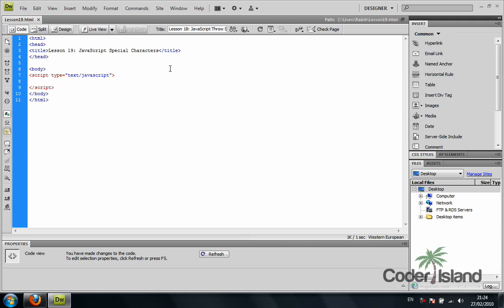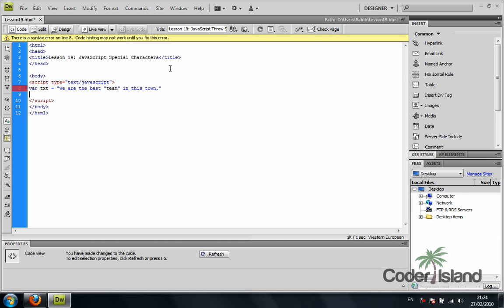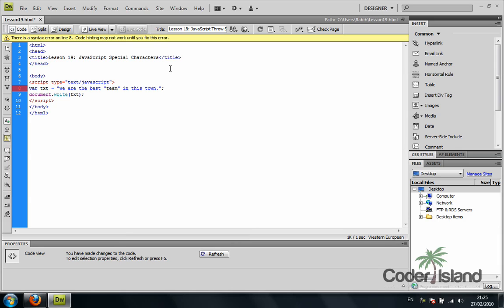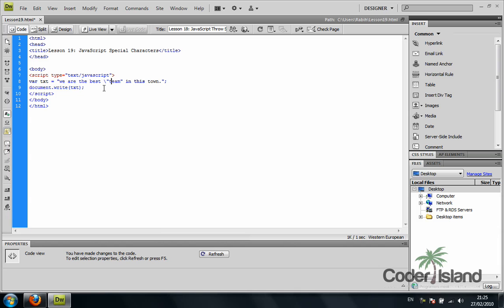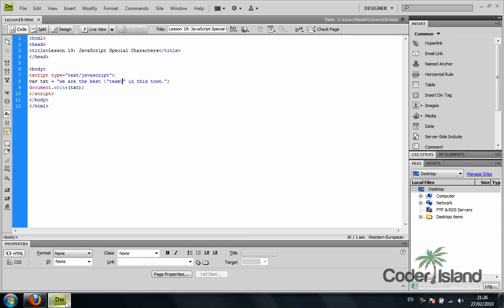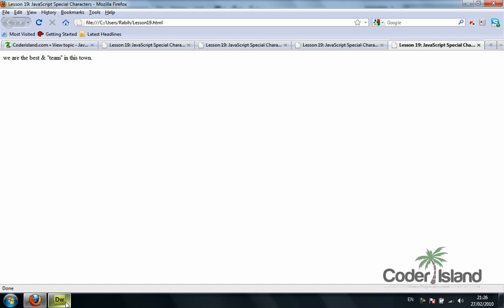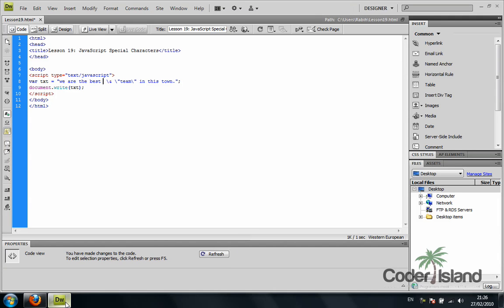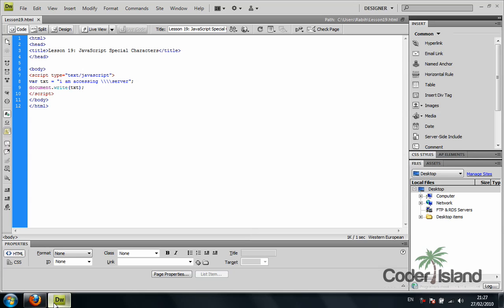19 - JavaScript Tutorial - JavaScript Special Characters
This tutorial will show some special characters used & how to avoid parsing them in a wrong way to the browser.